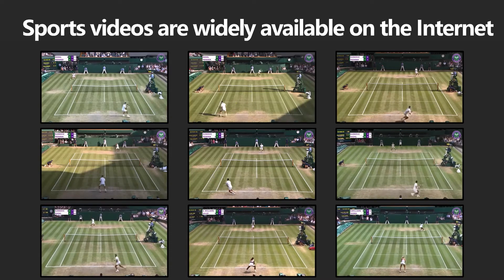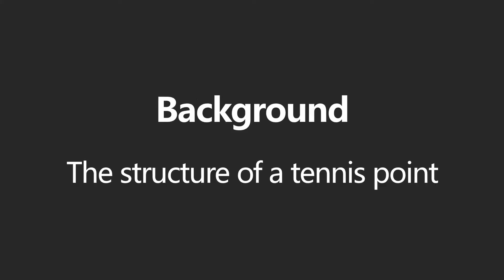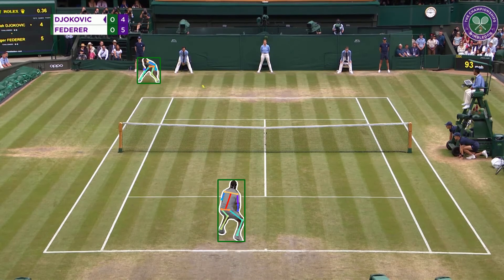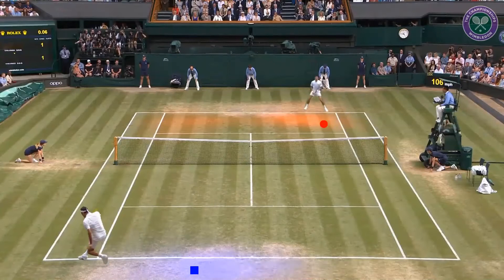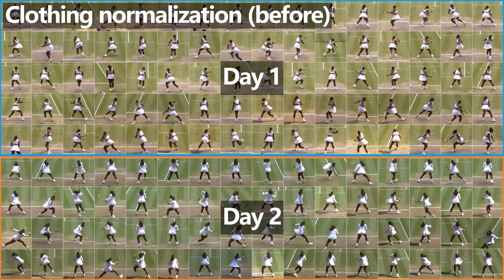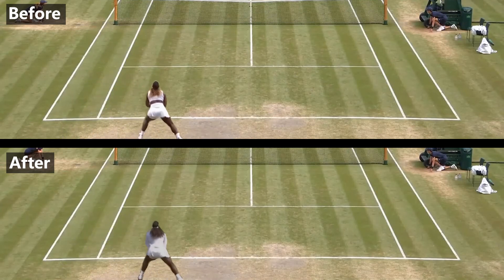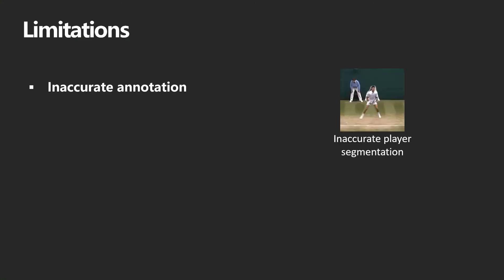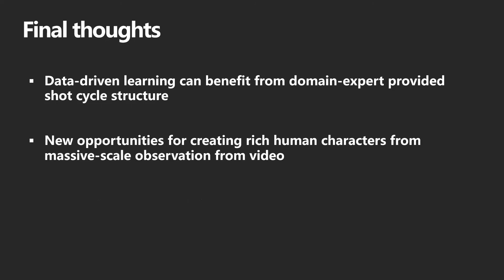vid2player siggraph long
This is the long presentation video of our SIGGRAPH 2021 (TOG) paper "Vid2Player: Controllable Video Sprites that Behave and Appear like Professional Tennis Players".